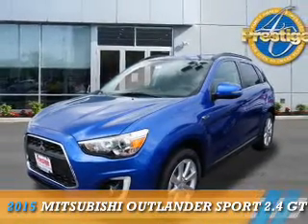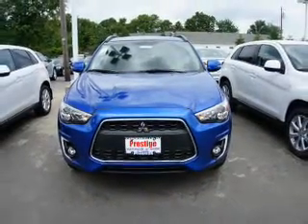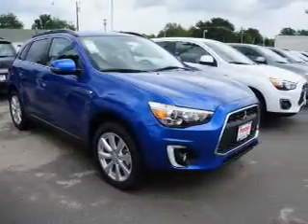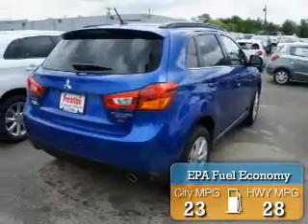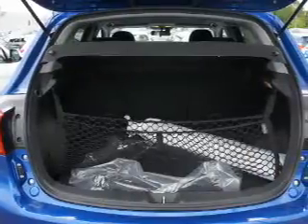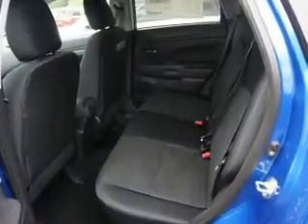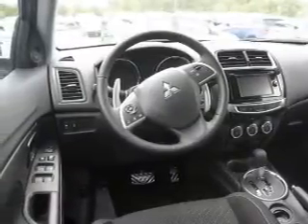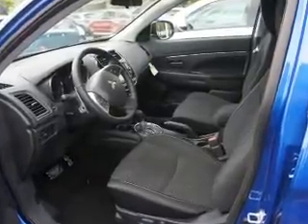2015 Mitsubishi Outlander Sport M032162 - Turnersville NJ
Phone:
Year: 2015
Make: Mitsubishi
Model: Outlander Sport
Trim: 2.4 GT
Engine: 2.4 liter 4 cylinder FWD
Transmission: CVT
Color: Blue
Mileage: 5
Address:
VIN:4A4AP4AWXFE032162